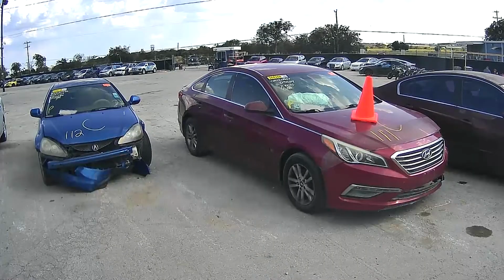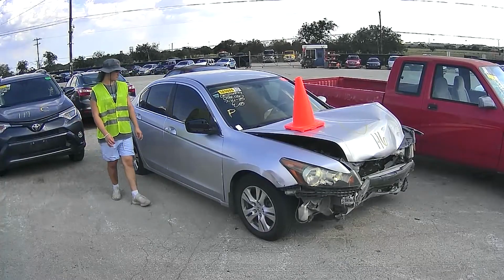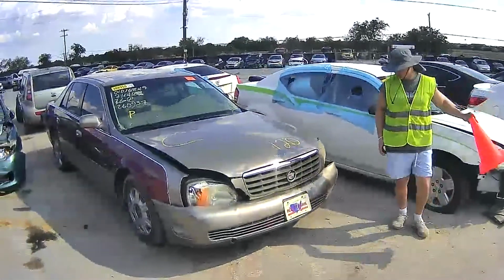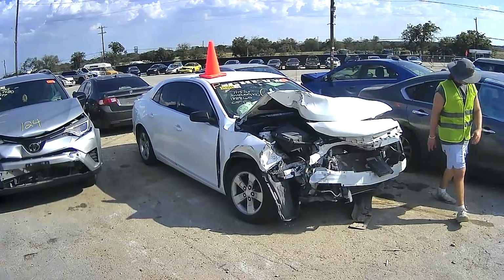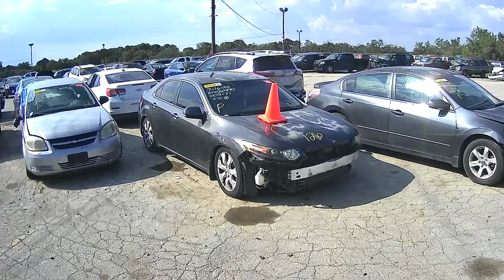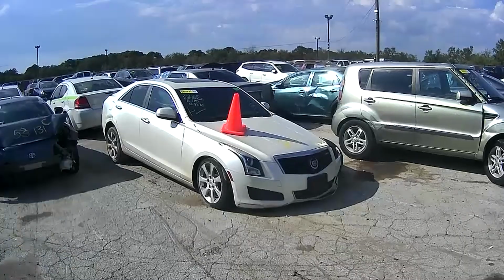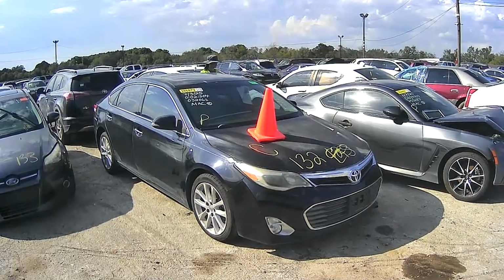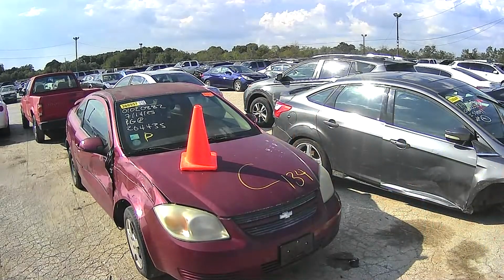San Antonio Vehicle Impound Facility Auction Stream